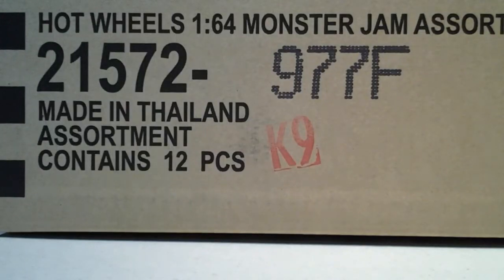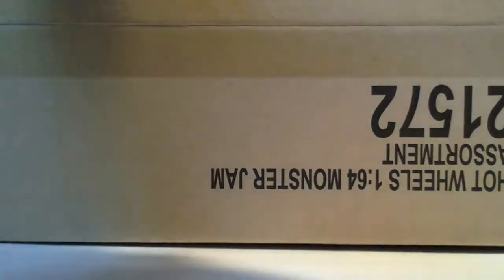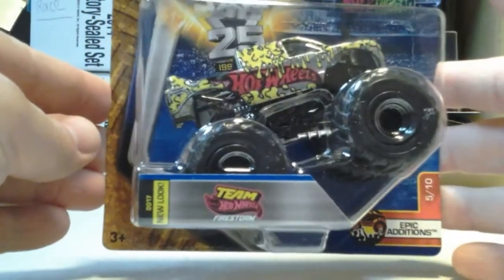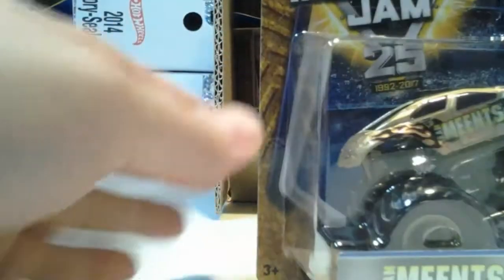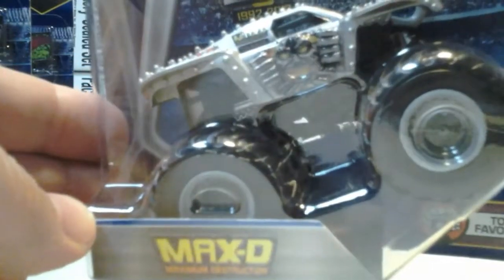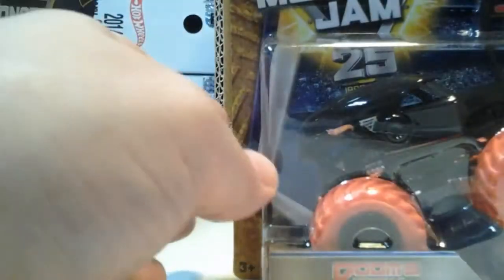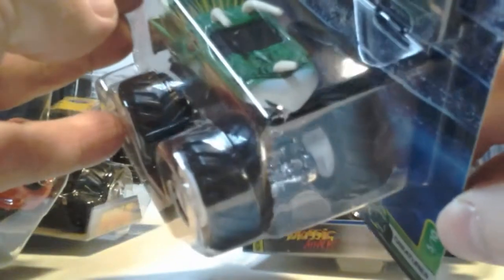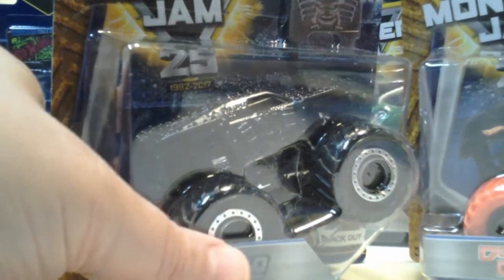2017 Hot Wheels Monster Jam Case F unboxing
Max-D BLACK OUT
Max-D
Team Meents
Avenger Chrome
Jurassic Attack
Lucas Oil MAV TV
Thunder 4X4 Mud treads
Team Hot Wheels Firestorm
Doom's Day Color treads